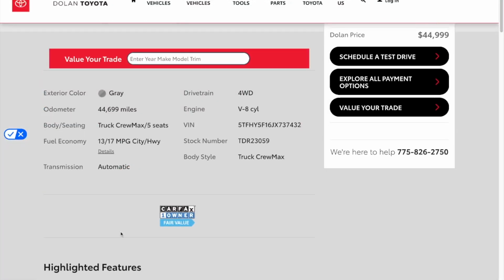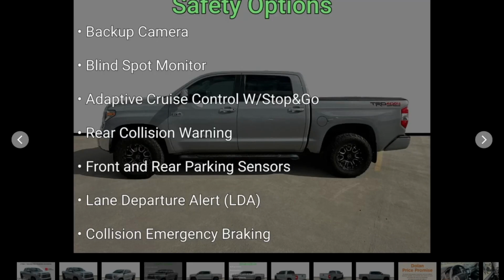AutoMagic Labs-DealerRefresh Interview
AutoMagic Labs, helping to end VDP Pollution with every VIN they touch.